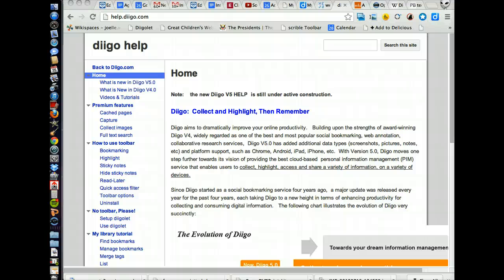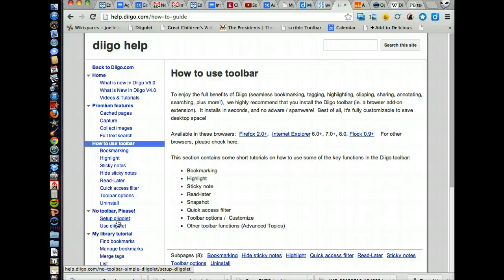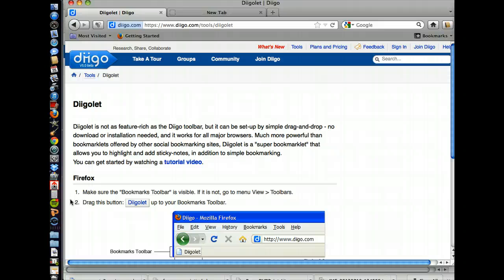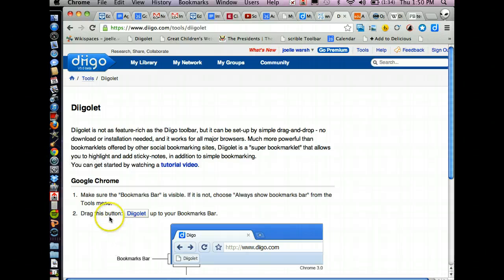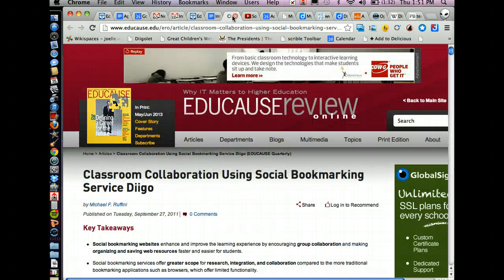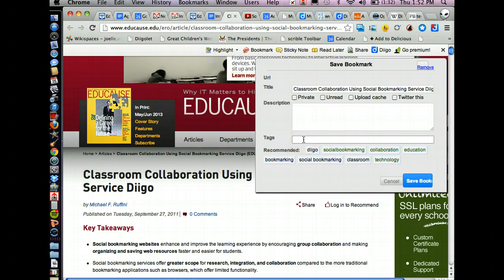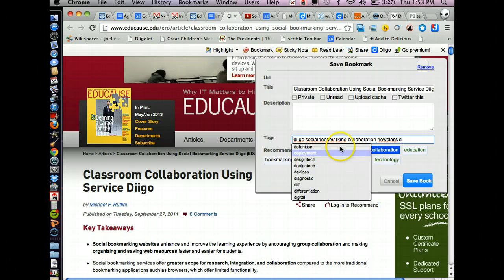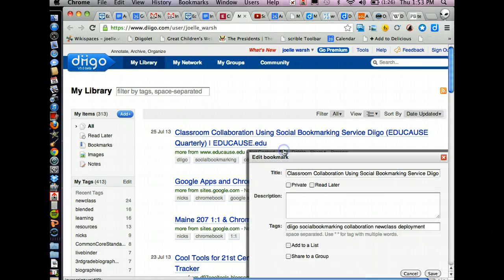Installing Your Digolet and How to Boomark and Tag a site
Installing Your Digolet adn Boomarking and tagging a site